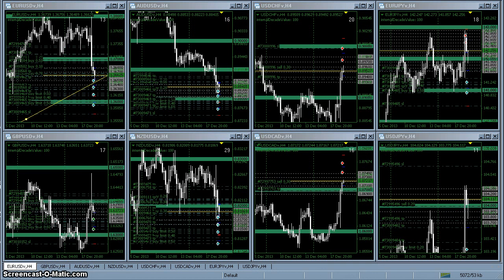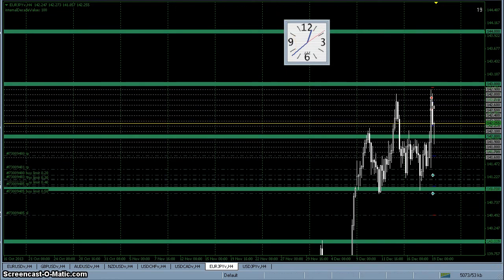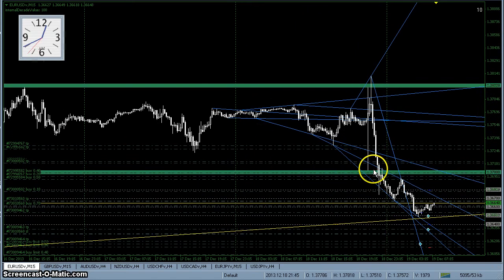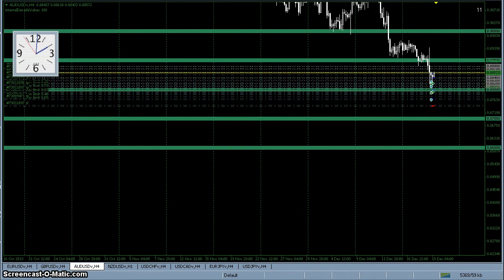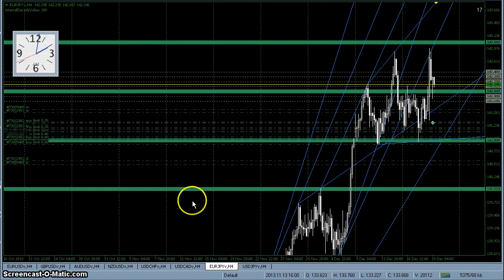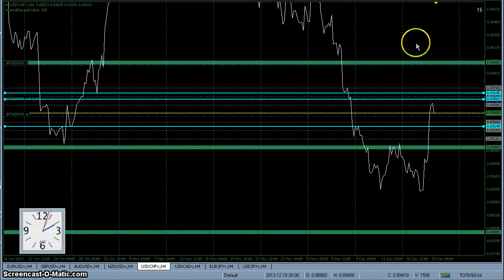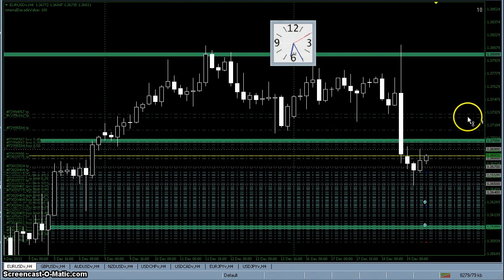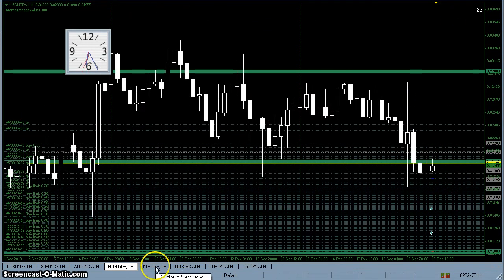EUR/USD GBP/USD AUD/USD NZD/USD USD/CHF USD/CAD EUR/JPY USD/JPY